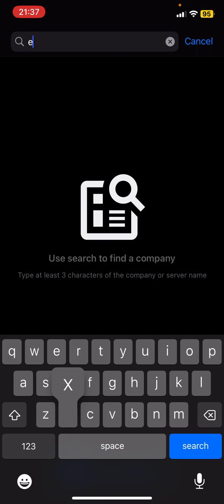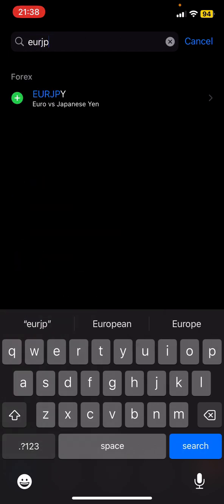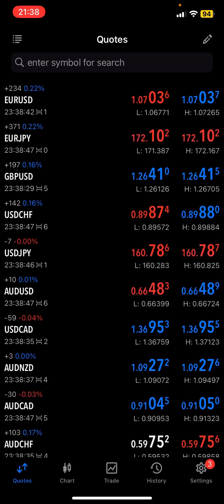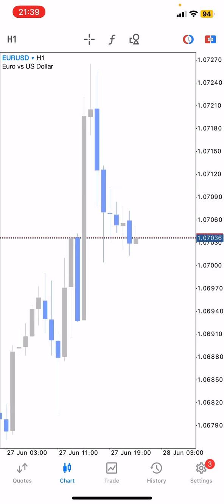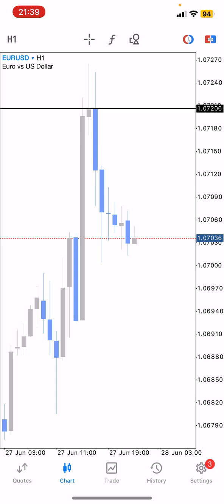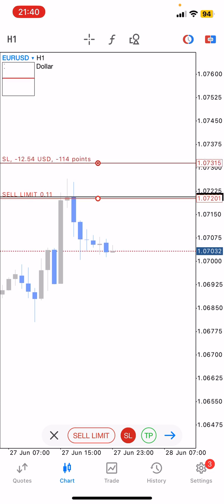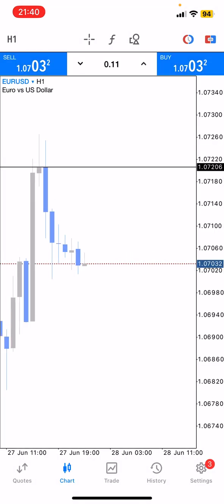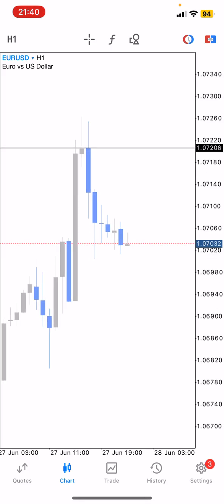How to use mobile Meta Trader 5 (mt5 📱)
In this video, I explained how to use mobile meta trader 5 for beginners with no trading experience.

If you miss the first 100 you will have to pay $65 a month to join the group.

00:00 - Intro
00:22 -
00:40 -

To join my telegram  community and get access to signals and first-hand forex market updates from me: